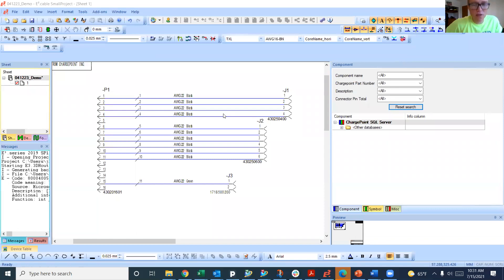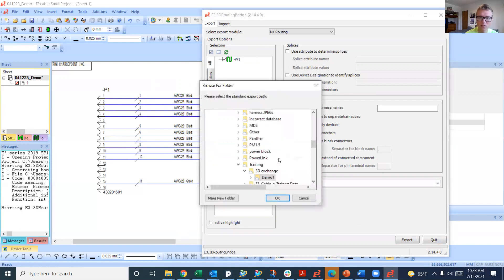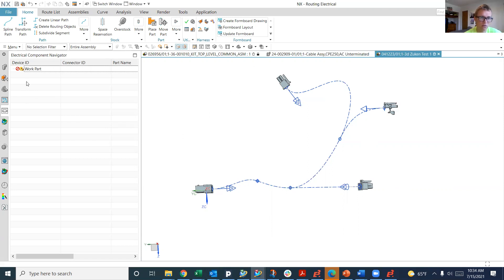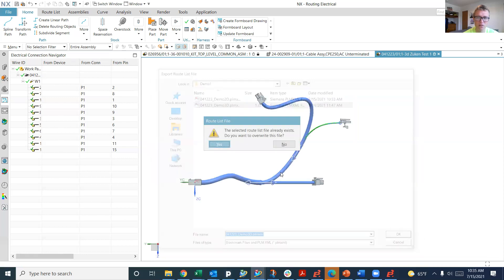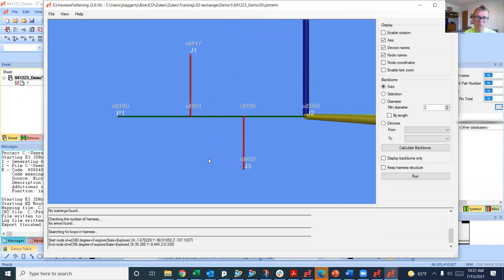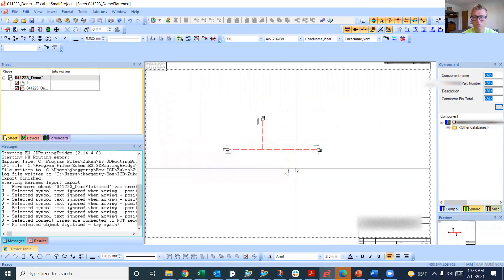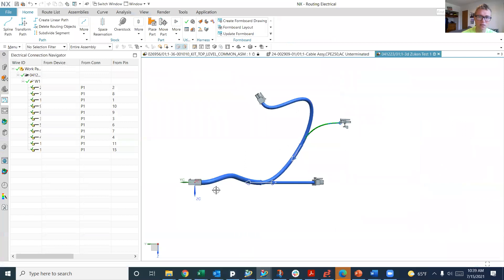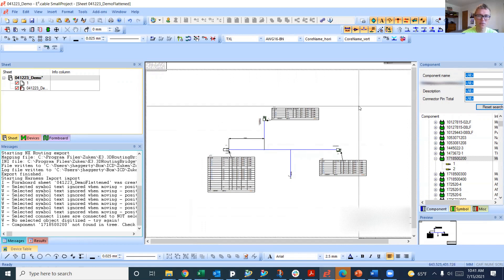E3.Series to NX 2D-3D exchange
This video goes through the basic steps of using E3.Series E3.3D bridge to MCAD, Harness Flattening, and NX electrical routing to exchange data between E3.Series (Zuken) formboard and NX.

If you are using these modules with Zuken E3.Series this should give you a good overview of how the exchange process works and what benefits it has. You may need to set up the background settings with an applications engineer from Zuken in order for the process to work as shown.